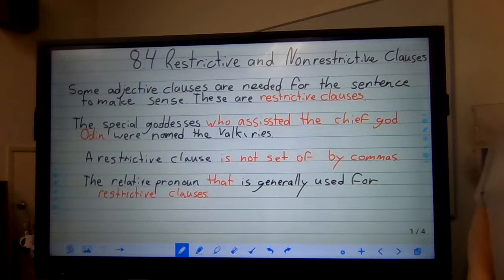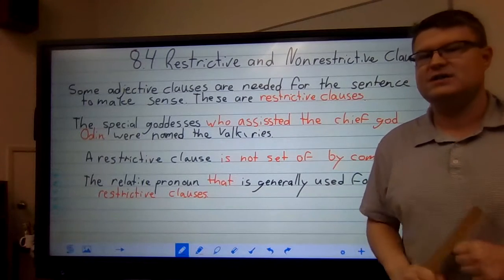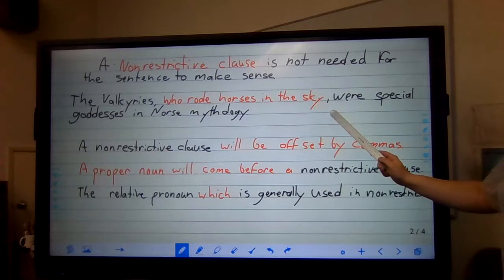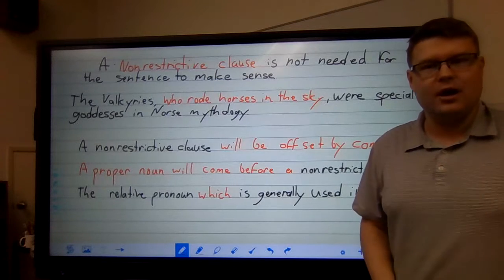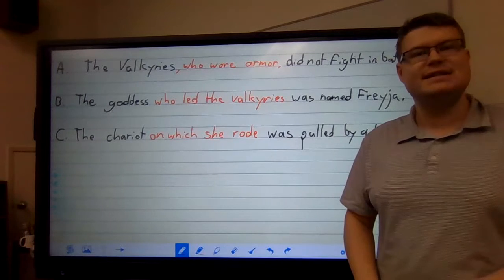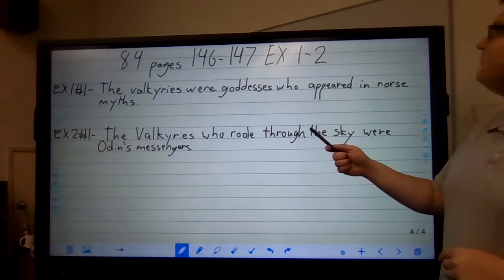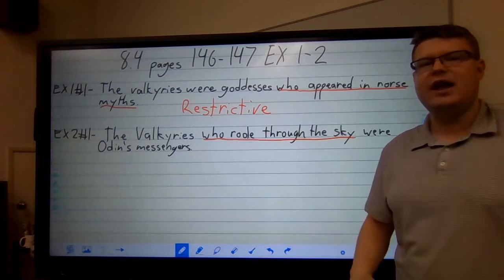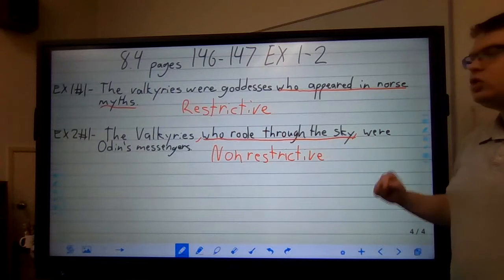6th to 8th English Restrictive and Nonrestrictive clauses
6th to 8th Lesson 8.4 for Wednesday 01/26/2022